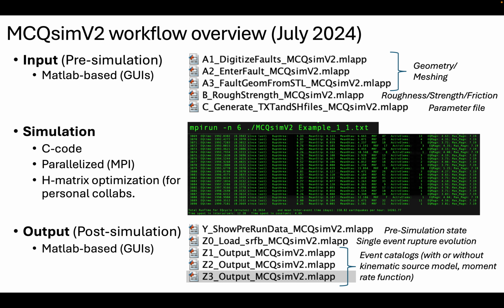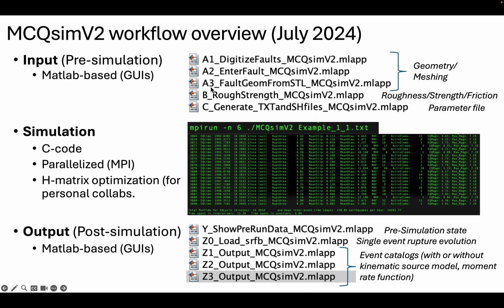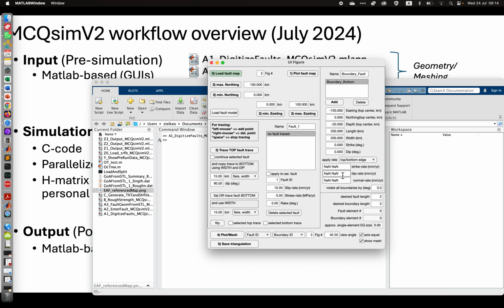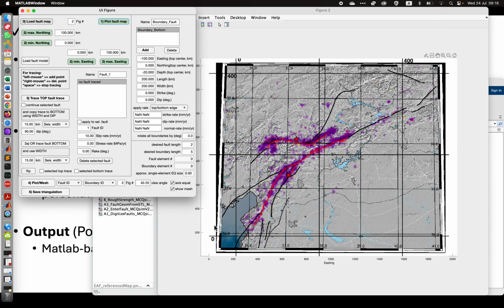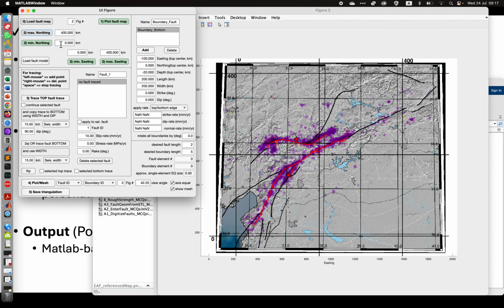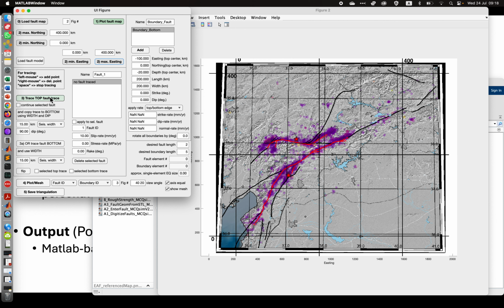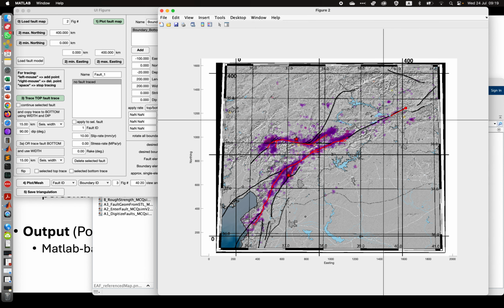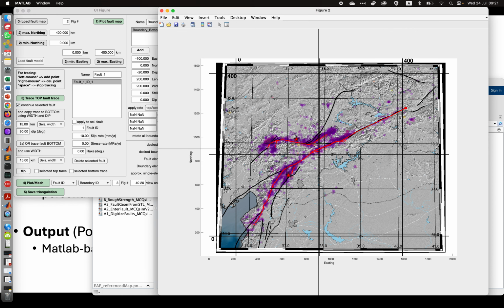A1 GUI part1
Defining/Tracing fault geometries from referenced fault base maps.